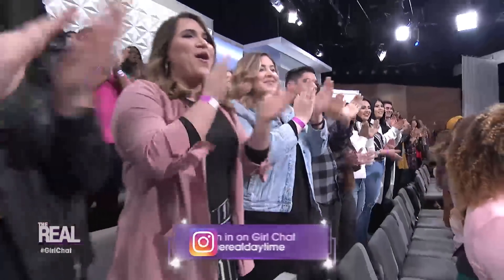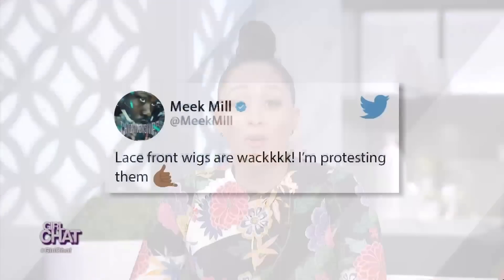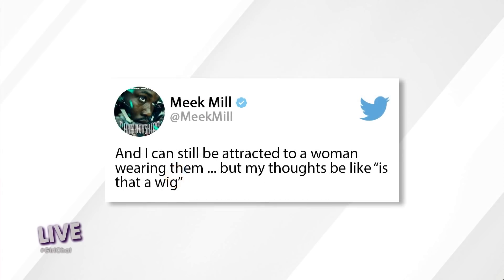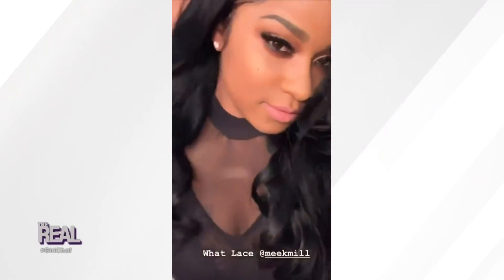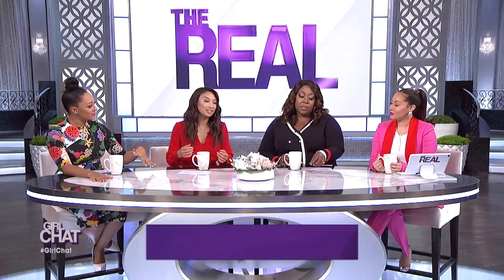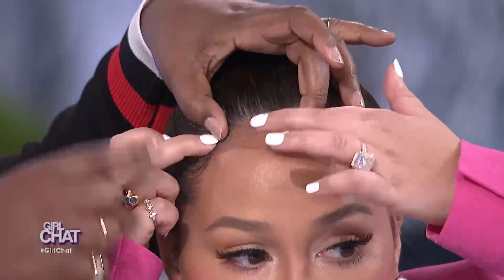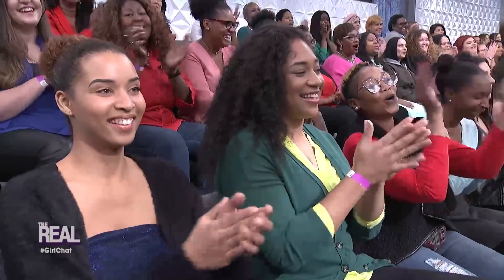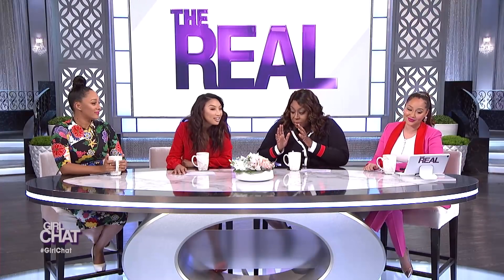Meek Mill Takes a Dig at Lace-Front Wigs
Meek Mill declared war on lace-front wigs after he detailed a traumatizing experience. Plus, Omarion isn’t bothered that Lil’ Fizz dated his baby mama. Would you date a friend of your ex?